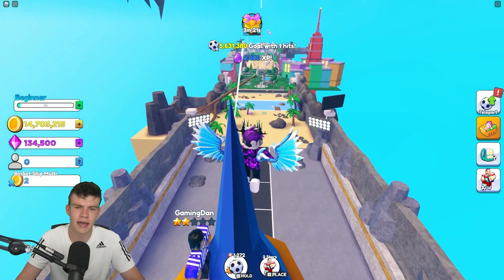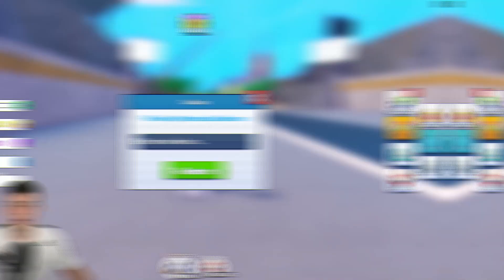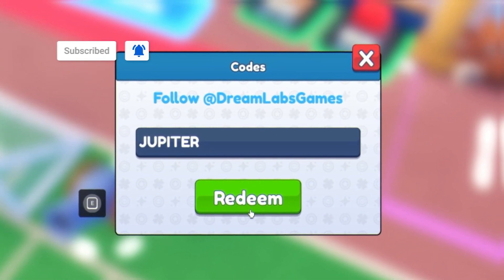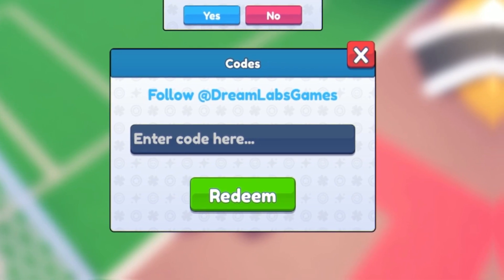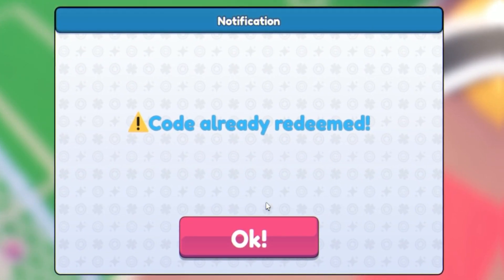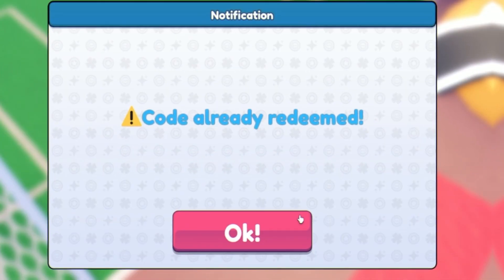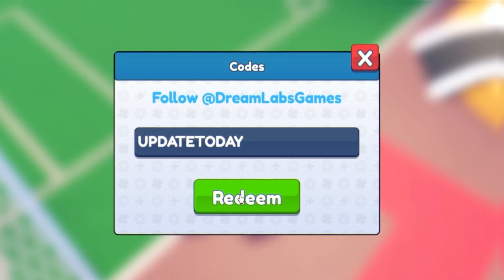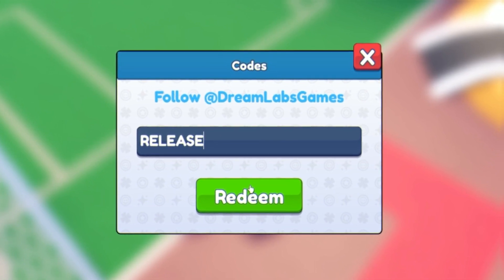ALL *23* NEW SECRET OP CODES In Roblox Goal Kick Simulator Codes!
In this video I will show you ALL Goal Kick Simulator CODES on Roblox! The NEW codes will give you rewards for Goal Kick Simulator...